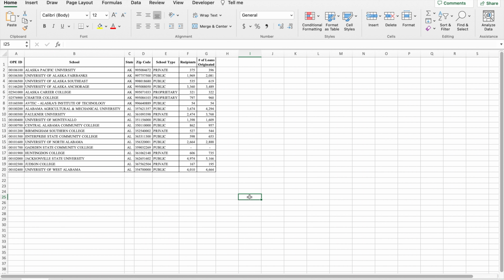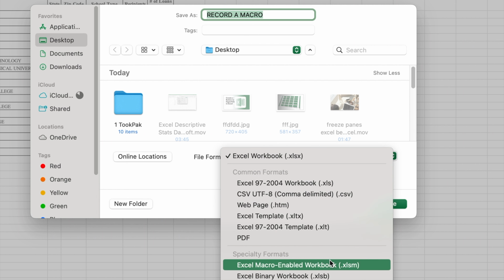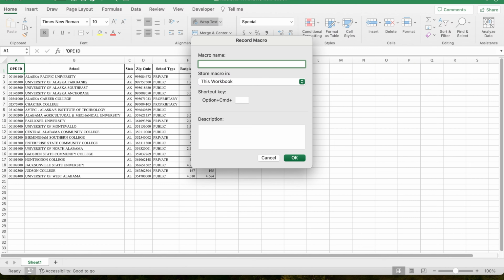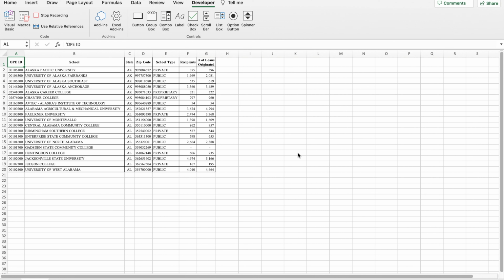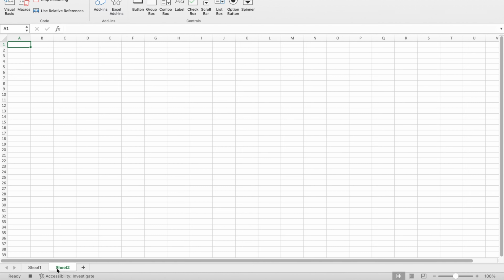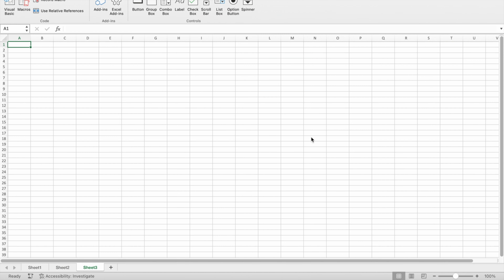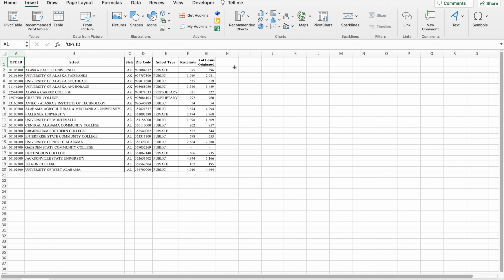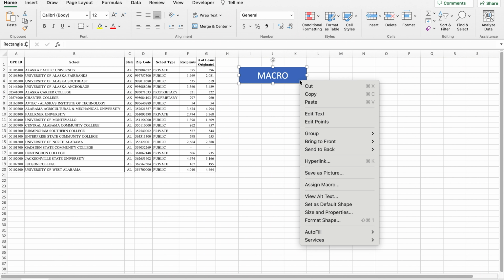Recording a Macro to Open a New Sheet in Excel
SUMMARY

In this tutorial, I explain the process of recording a macro that opens a new sheet. Demonstrating macro recording at a fundamental level lays the groundwork for individuals keen on delving into Visual Basic Applications for Excel.